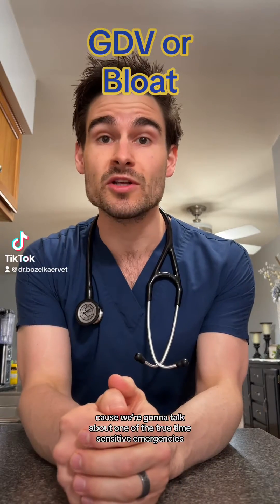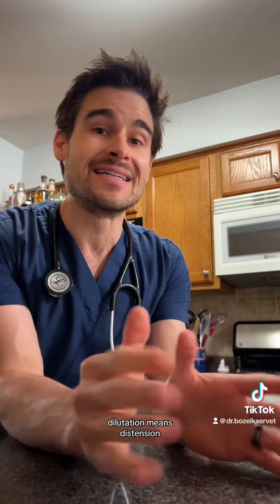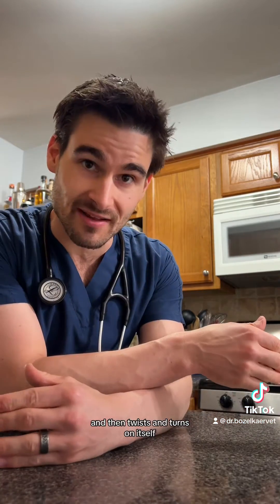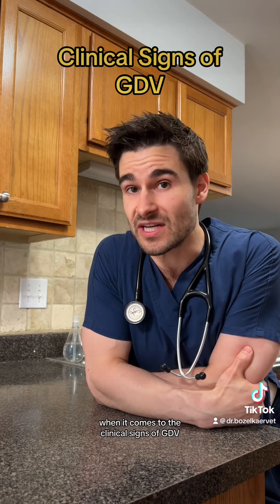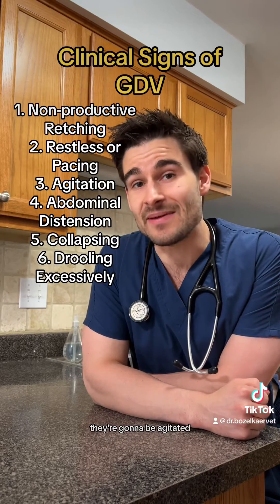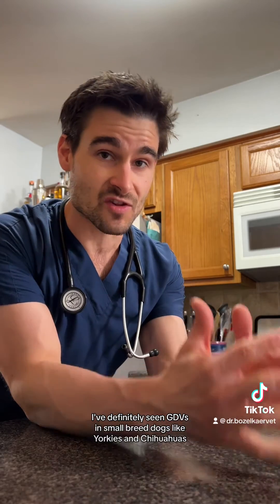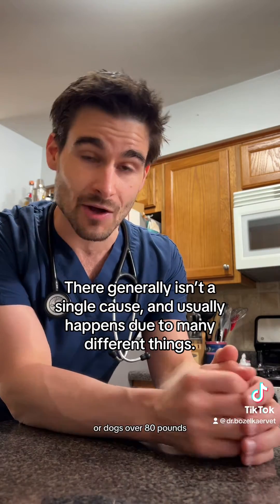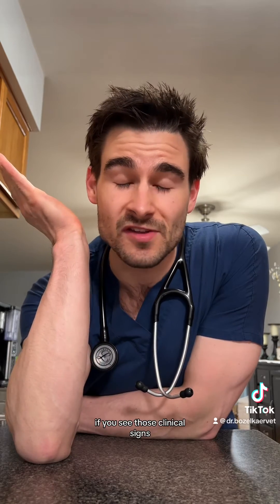Gastric Dilation and Volvulus (GDV or Bloat) Information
GDV is a very time sensitive and serious issue that big dogs can face. As an ER veterinarian, I absolutely hate these emergencies due to how critical these patients can be.

As discussed in the video, this is a condition where the dog's stomach twists and turns on itself, and air cannot escape the stomach. In the immediate setting, one of the first things we need to do is to introduce a needle into the stomach from the outside, and decompress the stomach, or let the air out. While this buys us time, this unfortunately does not resolve the issue, as the gas will just build back up again. The only way to fix this is with surgery.

A preventative surgery can be performed called a "Gastropexy." With that surgery, the stomach is sutured to the body wall to prevent it from flipping. A GDV can still occur despite this surgery even if done correctly, but it is EXTREMELY rare.